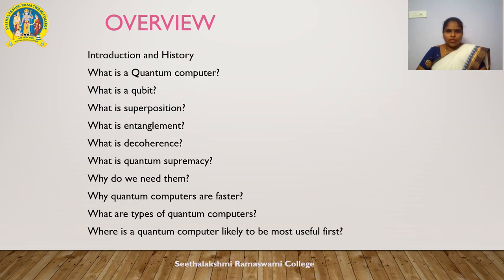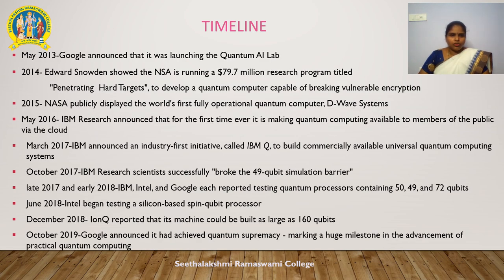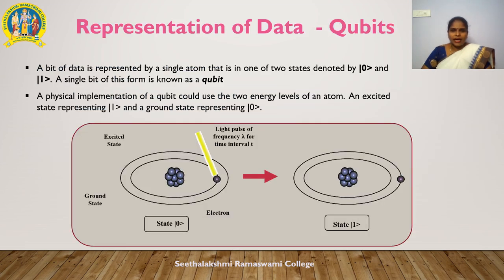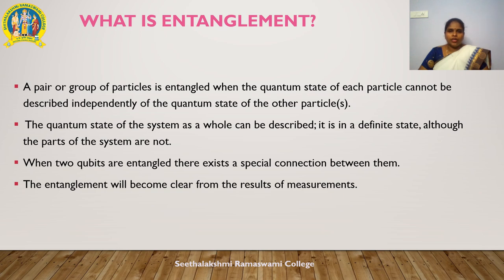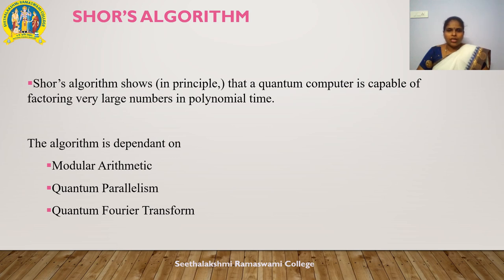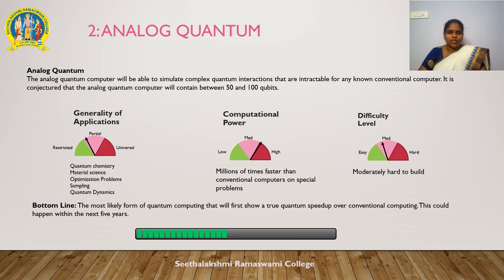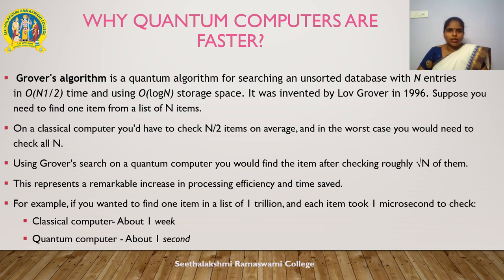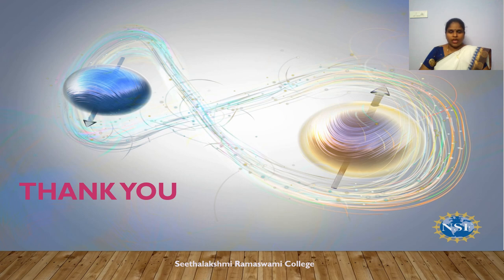BASICS OF QUANTUM COMPUTING - Dr.A.G. Anitha - Dept. of Physics